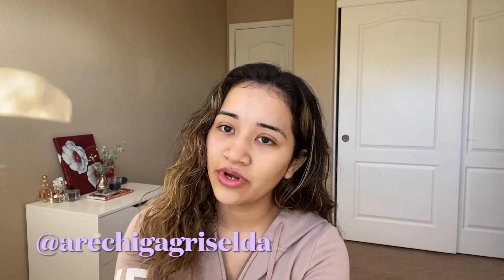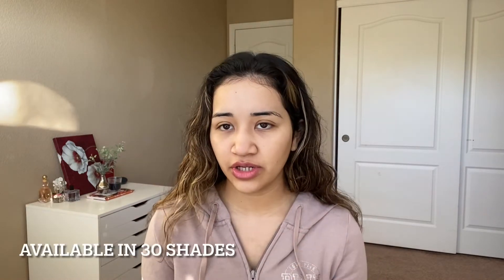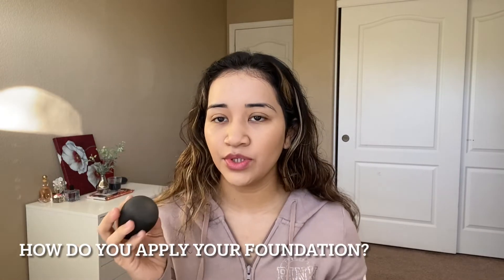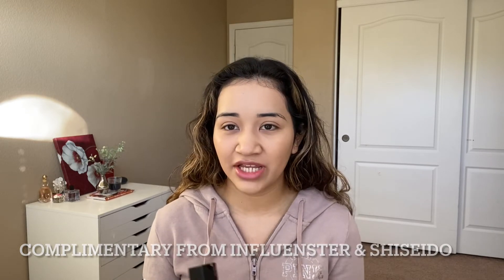New SHISEIDO Synchro Skin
Hello guys! Today I will be sharing my every day makeup routine incorporating 2 new SHISEIDO synchro skin products 💗

Products mentioned:

( I receive The SHISEIDO products for free in exchange for my honest review)

Maybelline loose finishing powder

Alamar Cosmetics Brighten & Bronze Palette